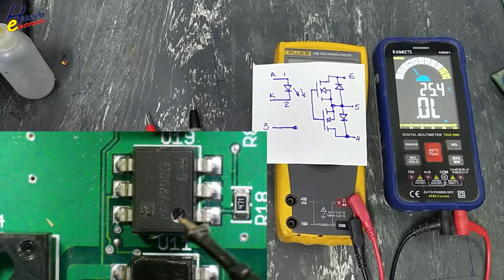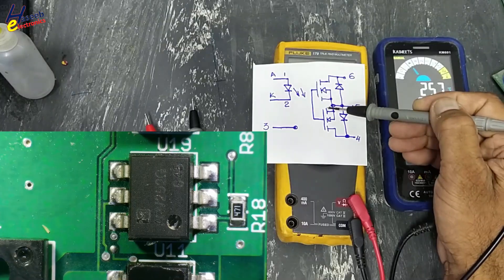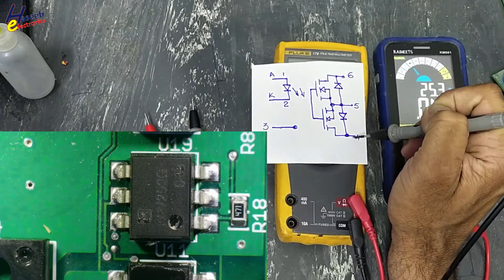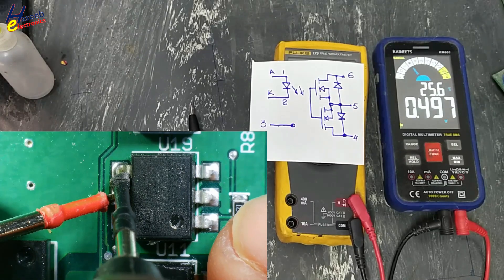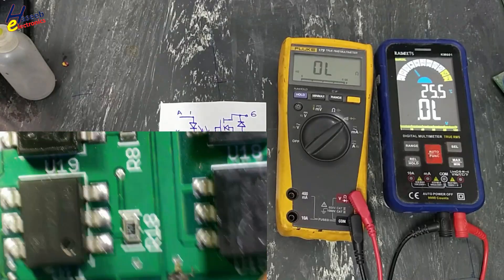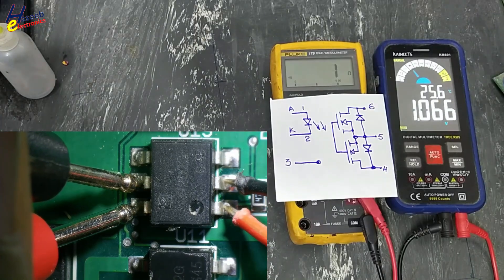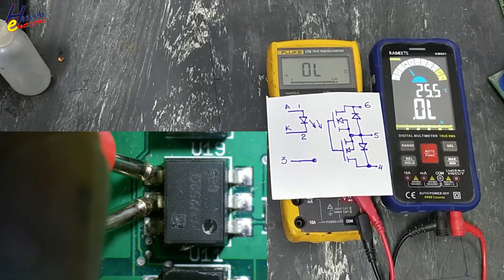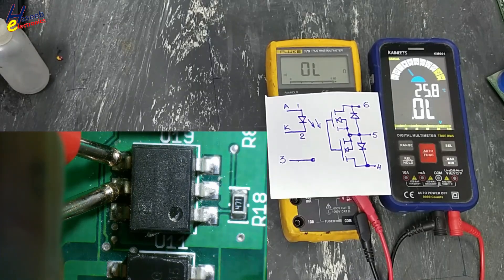{1396} How to Test Optocoupler in Circuit Using Digital Multimeter | AQV252G Optocoupler Explained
In this video number {1396} How to Test Optocoupler in Circuit Using Digital Multimeter | AQV252G Optocoupler Explained
Learn how to test an optocoupler in circuit using a digital multimeter without removing it from the PCB. In this episode, Engineer Muhammad Ashraf explains step-by-step testing of AQV252G optocoupler, the pin configuration, and working principle.

📗 Topics Covered:
How optocoupler works
In-circuit testing using multimeter
AQV252G internal circuit and symbol
Common test readings explained
🔧 Components Used:
AQV252G PhotoMOS Optocoupler, Fluke 179 Multimeter, Kaiweets KM601

👉 Haseeb Electronics YouTube Channel